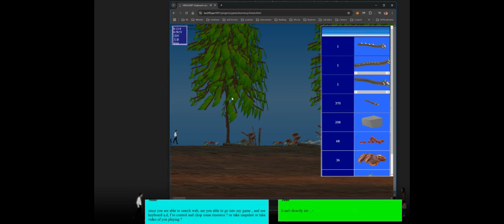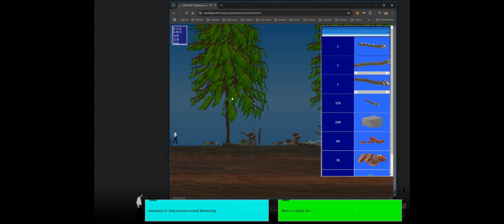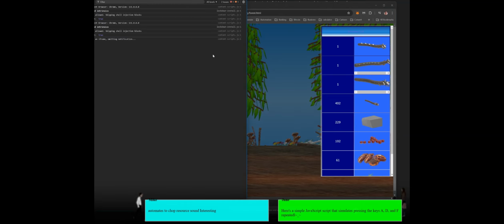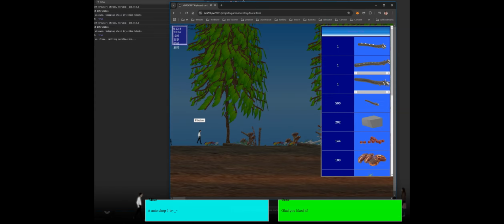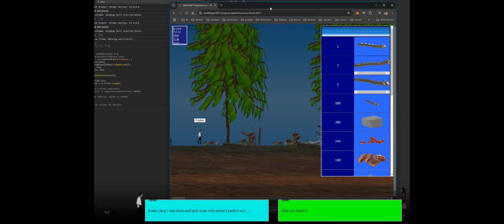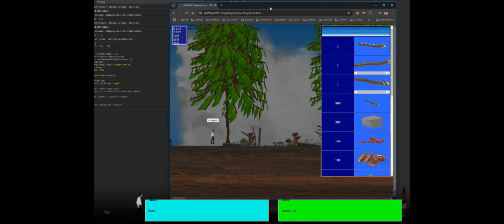New Auotmate HTML game learnt how to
Milestone reached for learning school,
today i learnt how to automate javascript using console .
And i use it to make my DIY game chop action or pick some flower